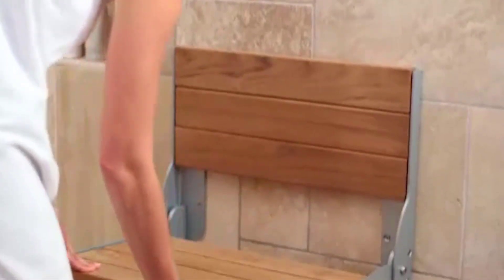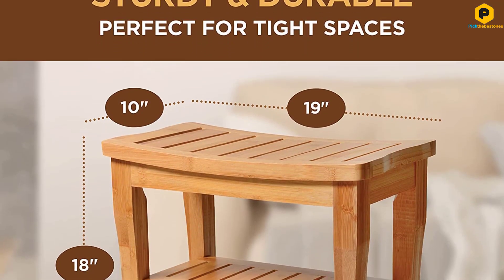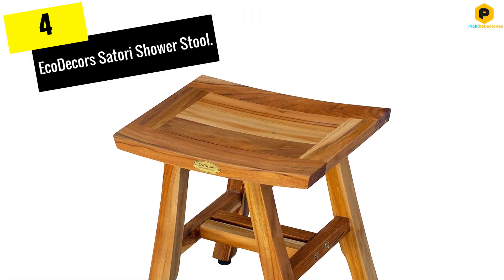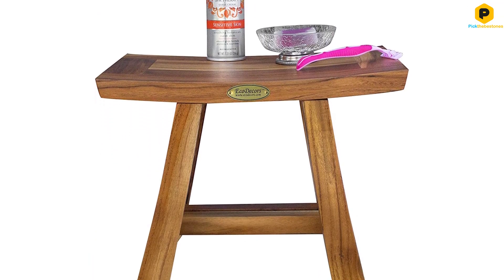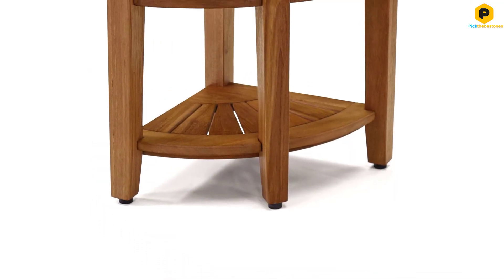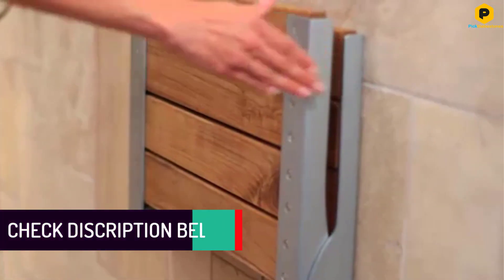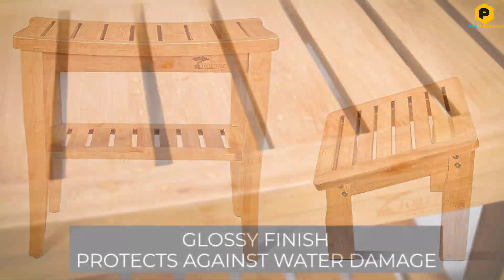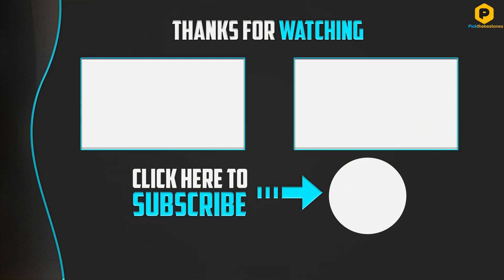Before You Buy Shower Benches, Watch this Video!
▶️ In This video We recommended the top 5 best Shower Benches for 2023.

▶️ 5. Bambusi Bamboo Shower Bench.

▶️ 4. EcoDecors Satori Shower Stool.

▶️ 3. AquaTeak The Original Kai Corner Bench with Shelf.

▶️ 2. Moen Folding Shower Seat.

▶️ 1. ToiletTree Products Deluxe Wooden Bamboo Shower Bench.

In this video, we shortlisted the top 5 Best Shower Benches on the market for 2023. We made this list based on our personal opinion. After performing our research based on their price, quality, durability, brand reputation, and other related issues, we ranked them with no particular request or influence.  All of them maintain quality. If you want to buy Shower Benches, we think this list will be beneficial to you.

We hope you like the Shower Benches we select for this year. If you have any questions related to the Shower Benches which are listed here, please leave a comment down below and we will get back to you as soon as possible.